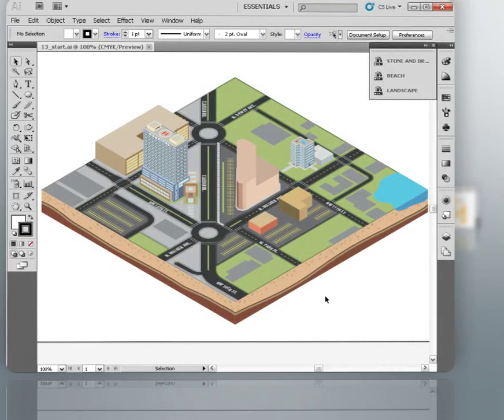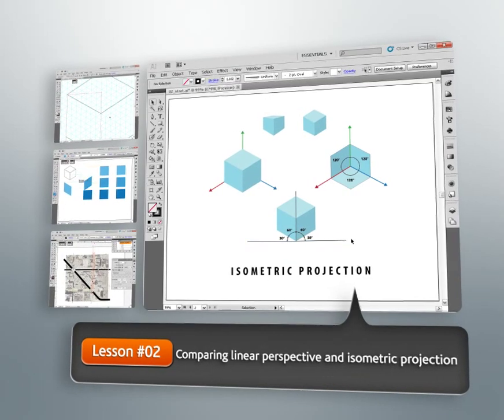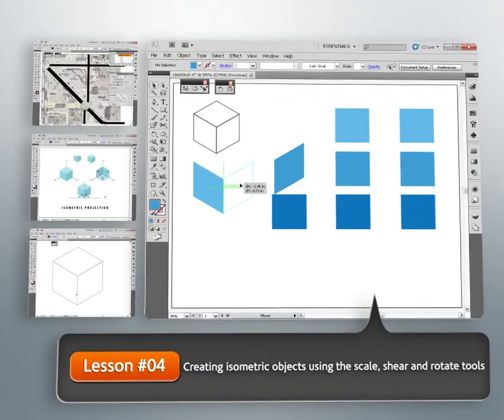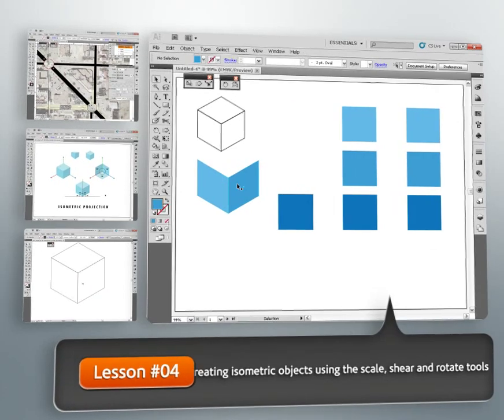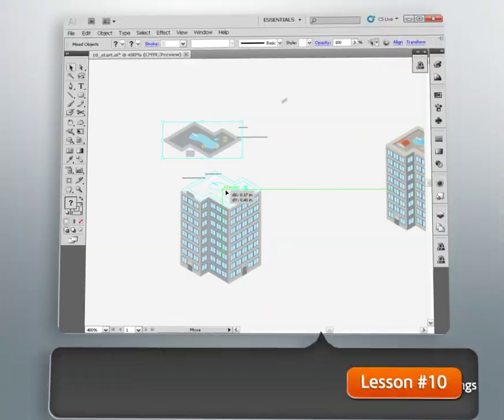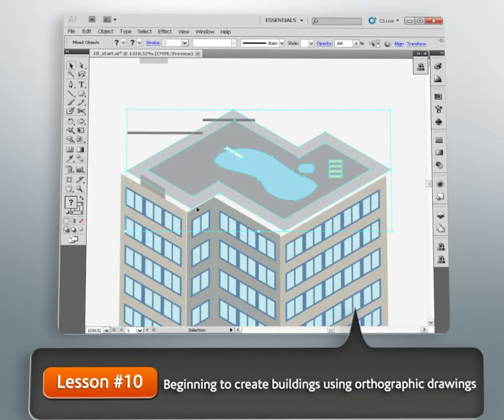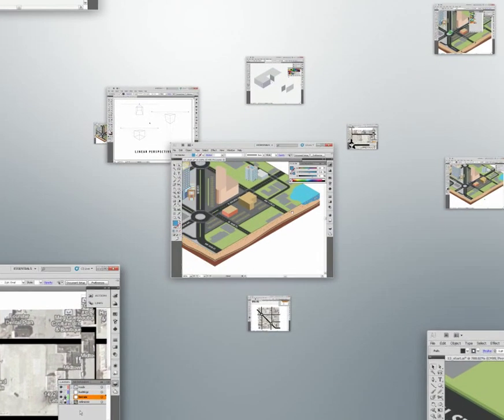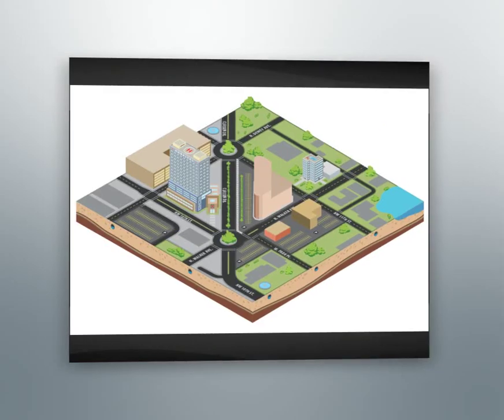Creating 3D Maps Using Isometric Projection in Illustrator CS5